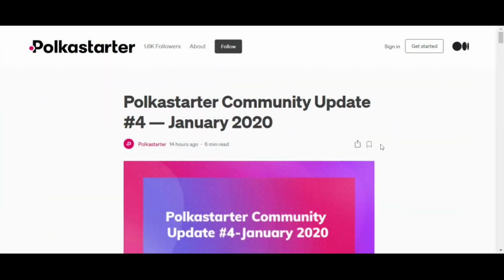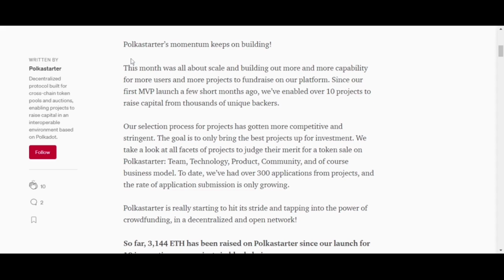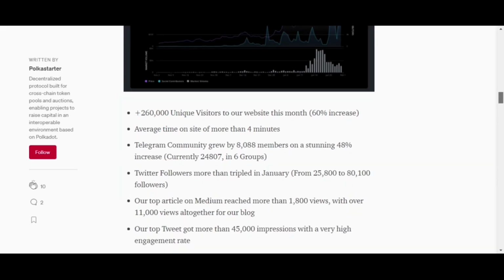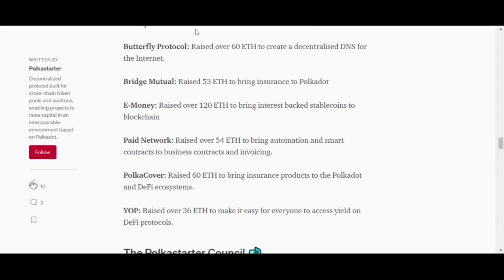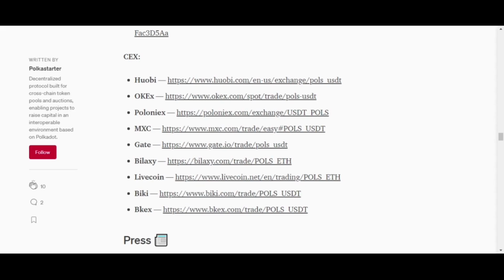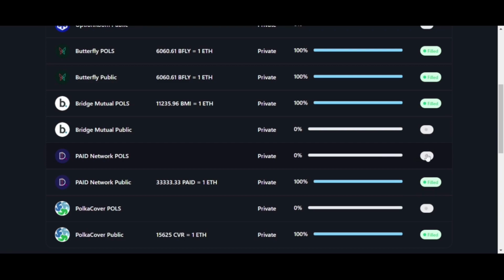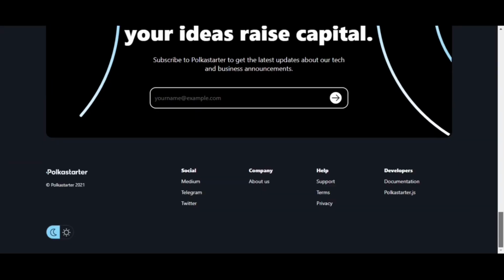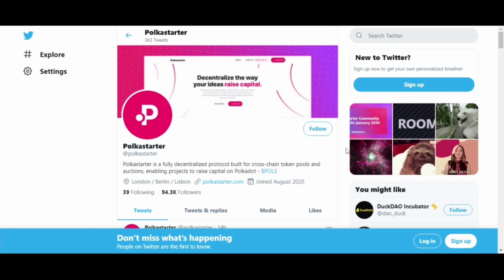How To Get In Polkastarter Private Sales Early?! Low Cap Altcoin Opportunities {POLS}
Getting in early on some of the best projects in the blockchain space is a desire of every crypto investor. Polkastarter is a great place for you to look when planning on an early investment into one of these early stage projects with massive growth potential and risk. Today we breakdown how I go about following the Polksatarter projects and platform as a whole on their Medium updates, Twitter and upcoming listed pools on their official site where you can easily link your metamask and get going. We also explain why you should study how the pools play out before jumping in without a plan, this way you can have a rational framework and set plan when you are investing in a projects with high risk but high reward.

Which upcoming Polkastarter Pool are you interested in?